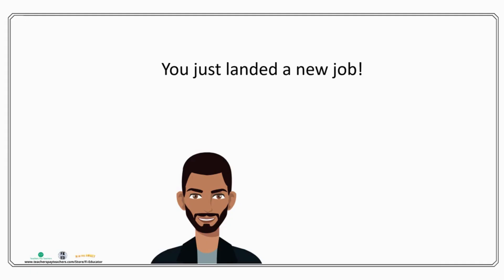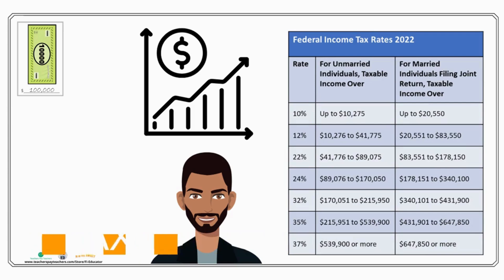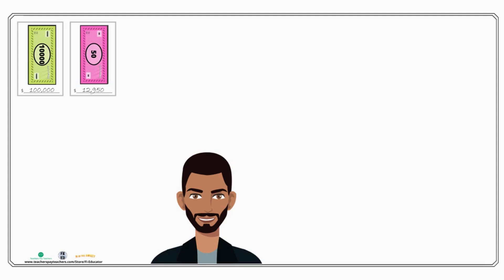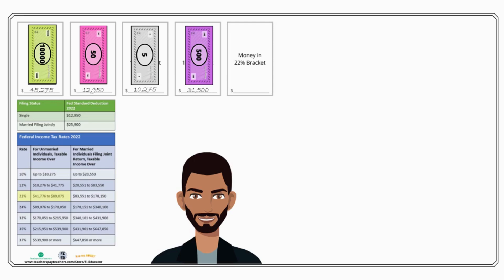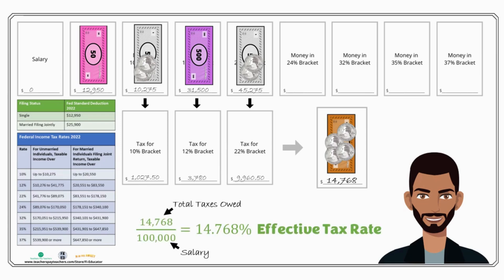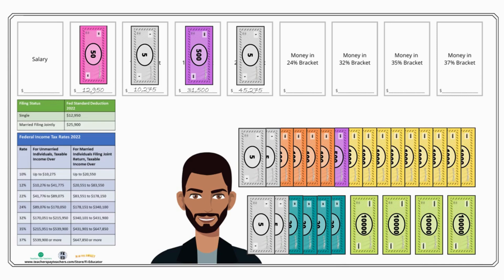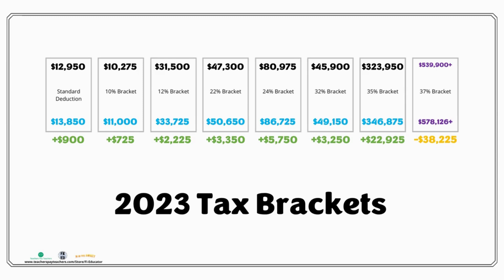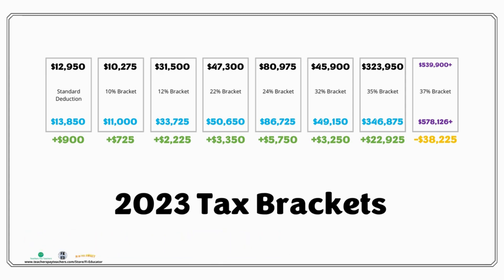Federal Income Tax Brackets Educational Walkthrough and Visualization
Are you or your students confused by our income tax system in the US? We use a progressive (graduated) tax system that results in lower-income people paying a lower effective tax rate than those with high incomes.
Just under half of Americans can't explain how our tax system works according to a Nerdwallet survey.
Check out how our income is taxed at the federal level in 2022 and 2023.